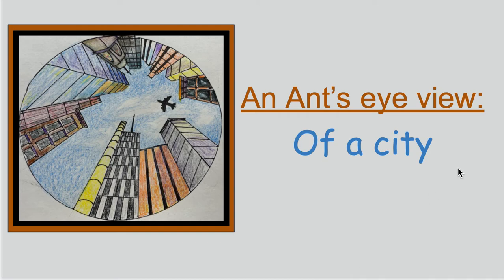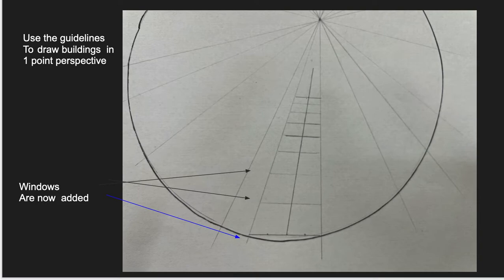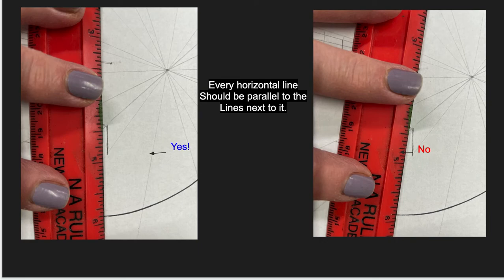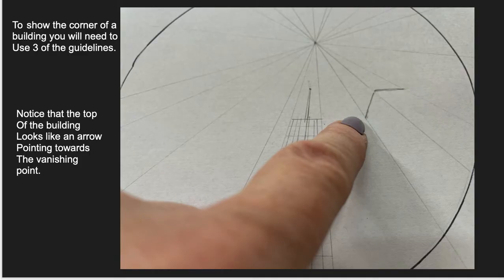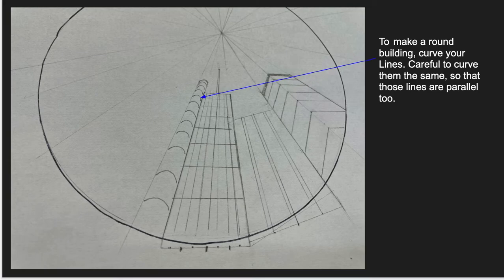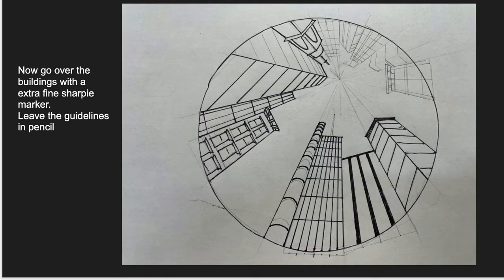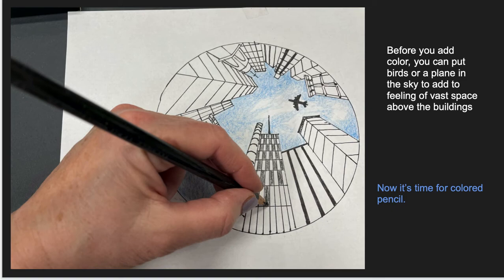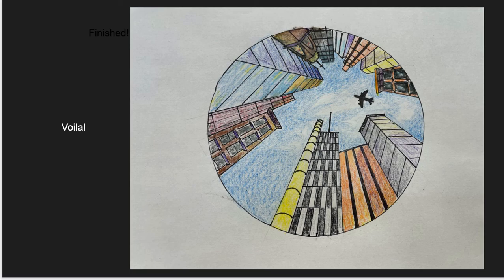Ants eye View of a City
In this perspective drawing lesson, you will learn how to draw a city as it towers up above you.